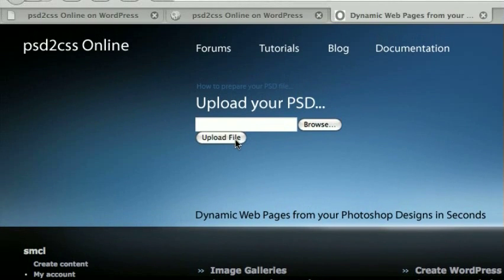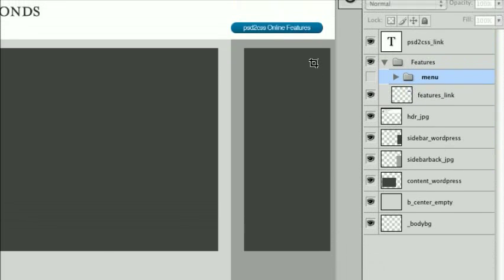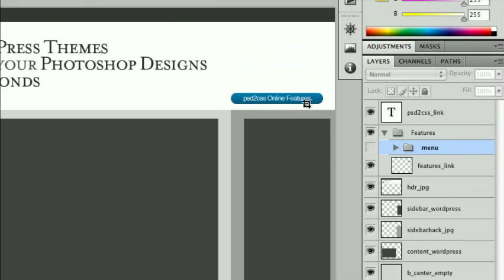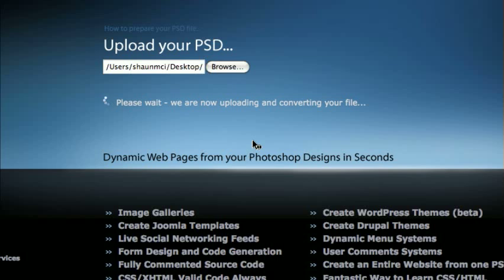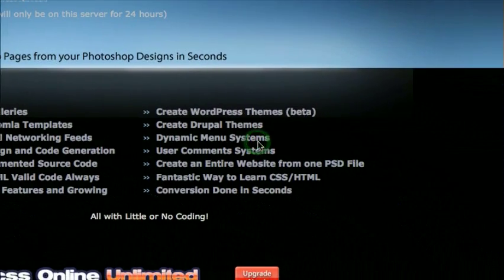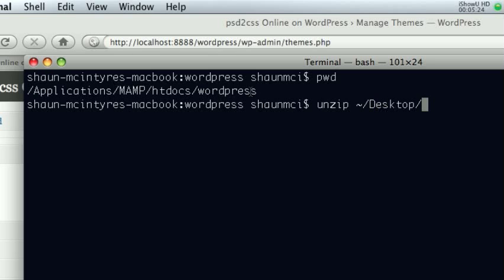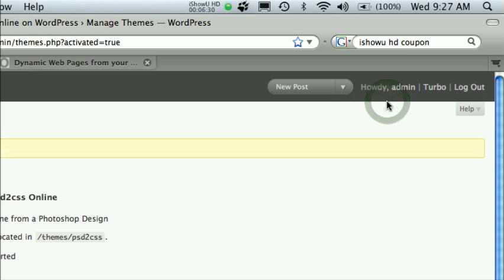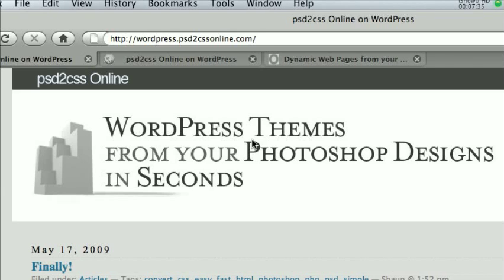WordPress Theme from your Photoshop Design in Seconds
- now you can take your WordPress Theme Design in photoshop and convert it directly to all the code and images needed to be a real working WordPress theme.  Just name some of the layers in your Photoshop PSD file right, upload to psd2css Online, and seconds later you'll download a zip file with all of the code, files and images.  Then just unzip it into your WordPress installation and it works!